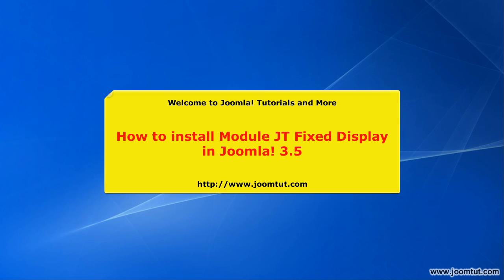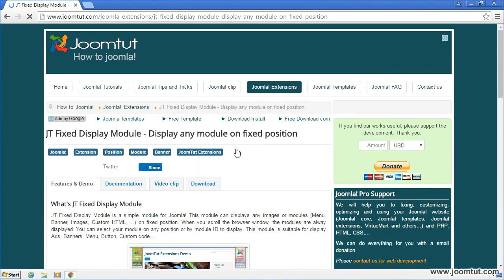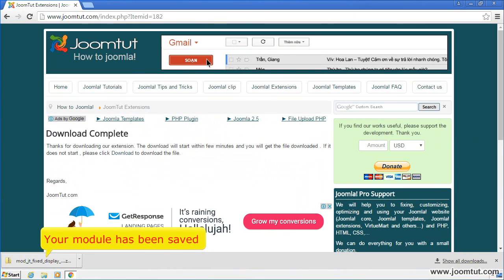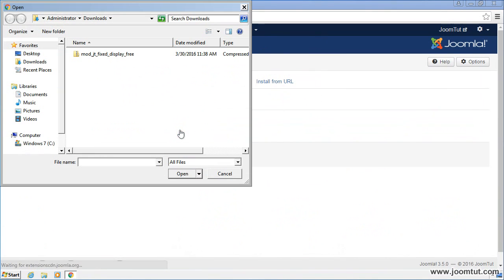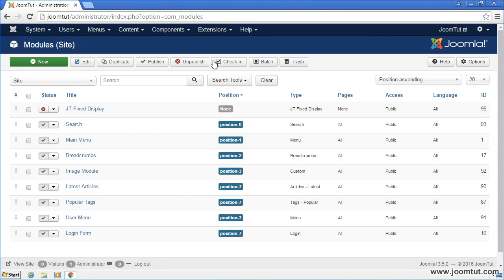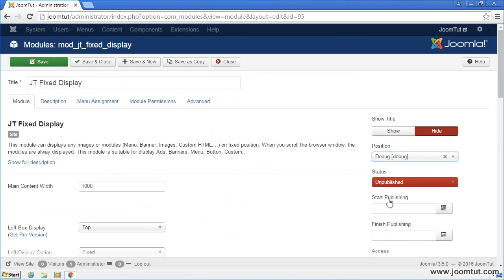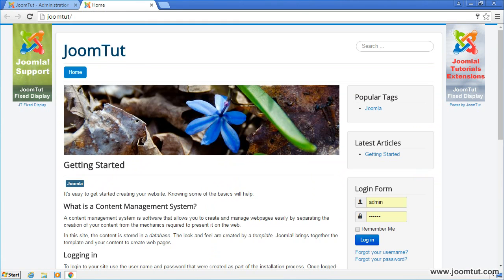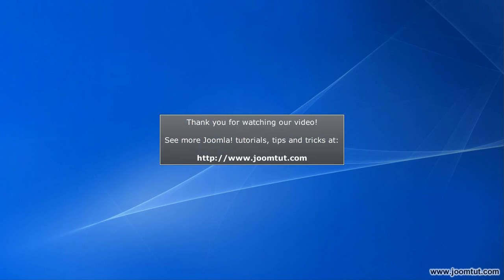How to Install module JT Fixed Display in Joomla! 3.5